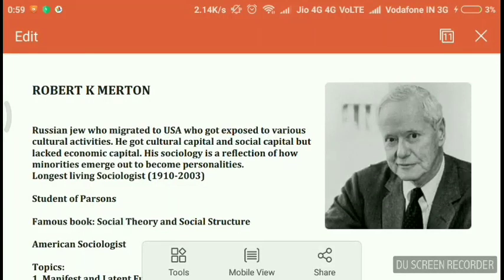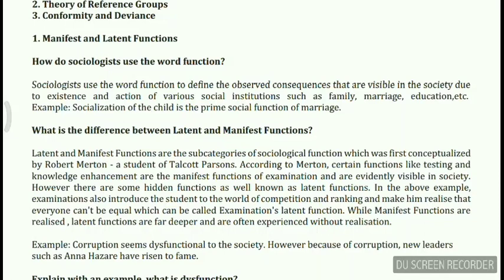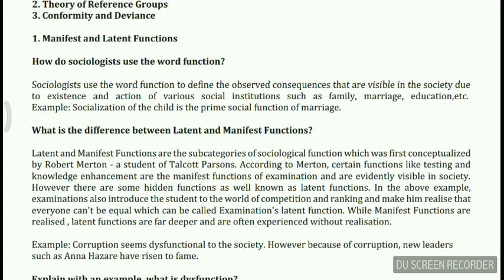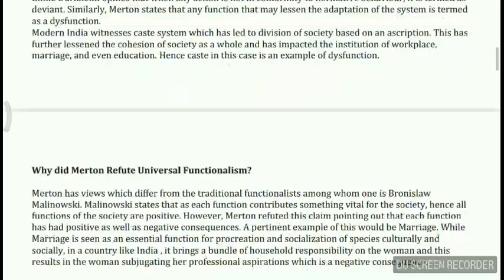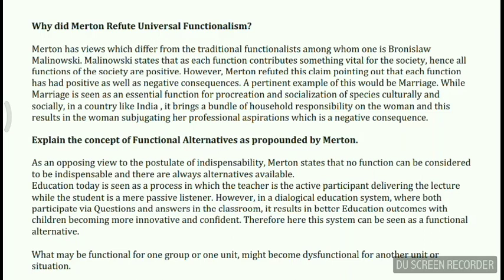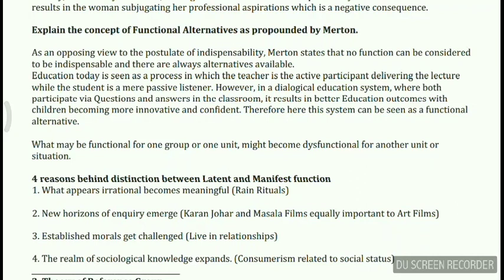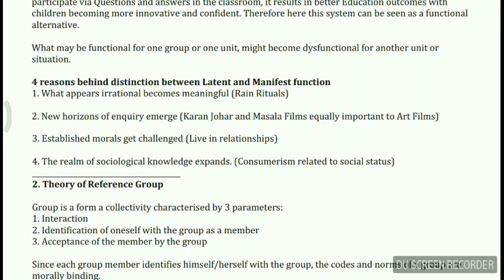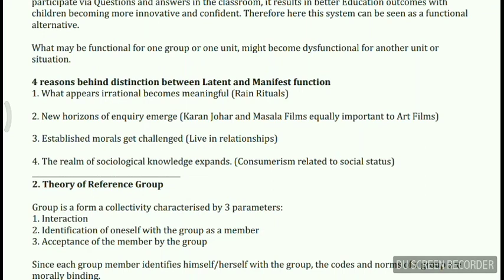UPSC Sociology Robert K Merton Latent and Manifest Functions explained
Robert K Merton's theory of Latent and Manifest Functions explained with simplified and relatable examples in the Indian context.

For the entire PDF covering whole of Merton for UPSC Sociology, download the PDF by following the link given below

Feel free to review and comment on the PDF in the comments below. I hope this helps.